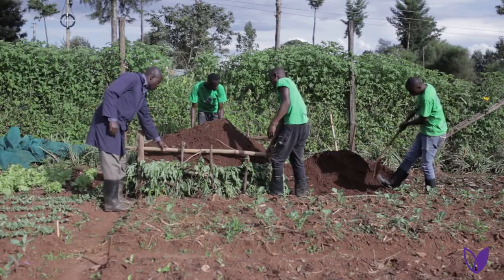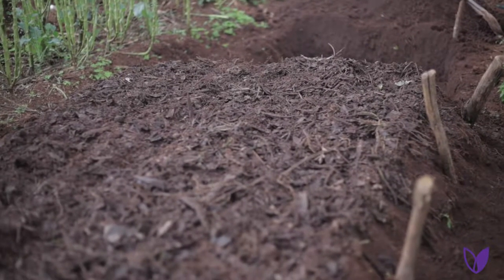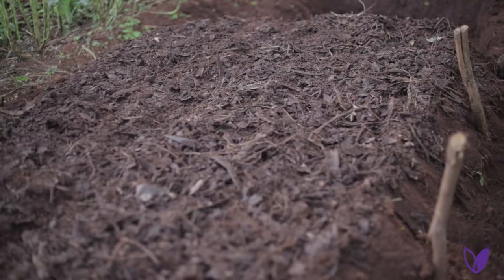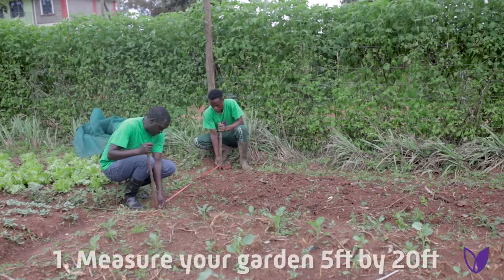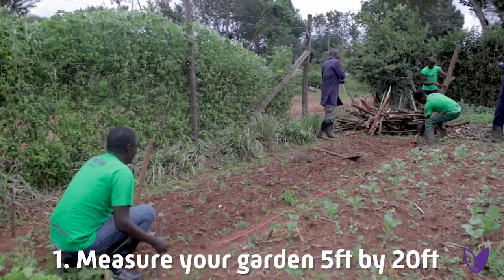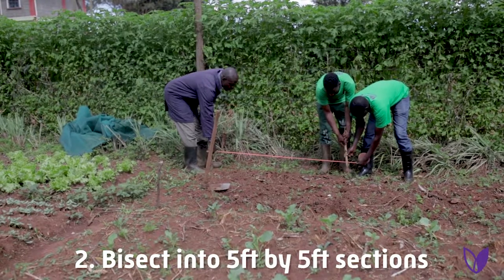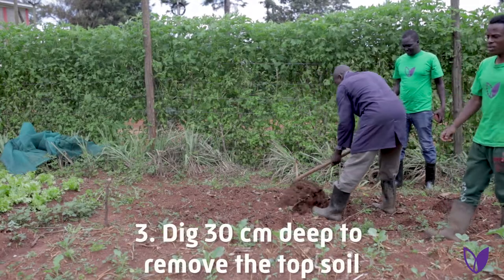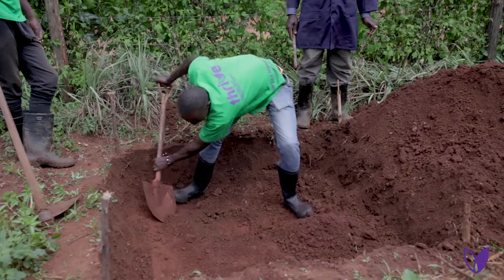Demonstration Video: How to Make a Super Soil Bed - Thrive Institute